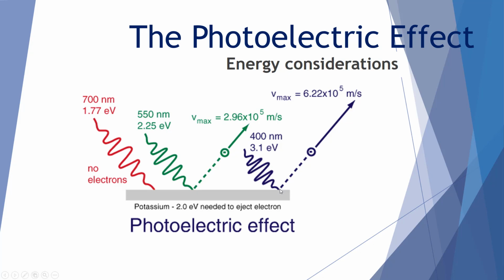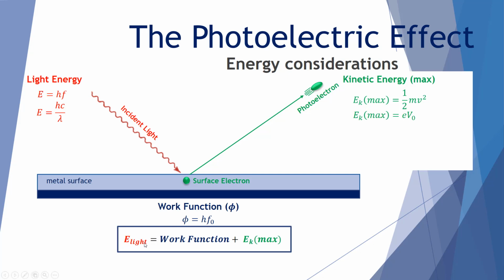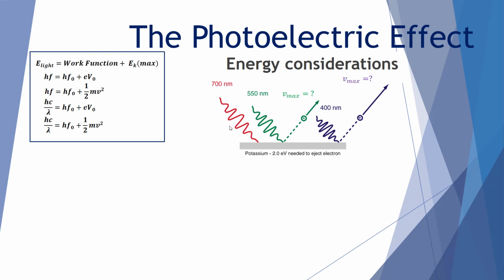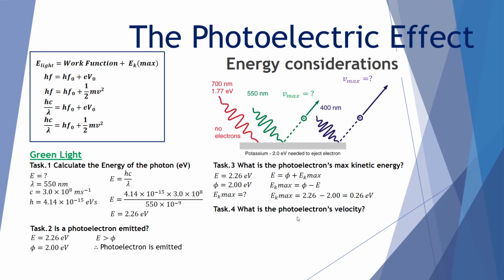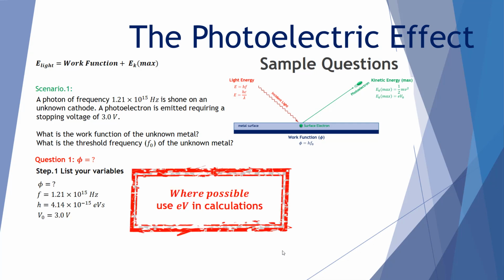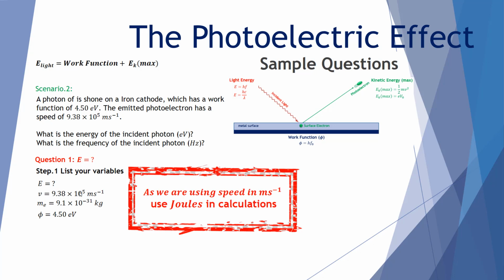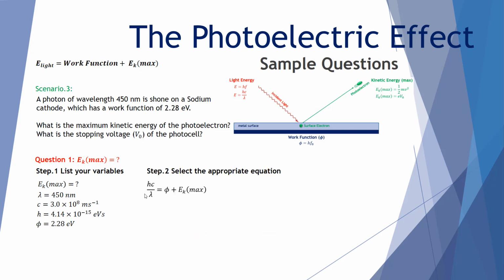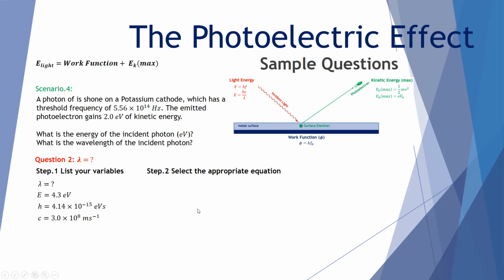The Photoelectric Effect - Energy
This video examines the various energy calculations undertaken in the Photoelectric Effect investigation.  It provides examples of the calculations of: light frequency, light wavelength,  the work function, threshold frequency, as well as the kinetic energy, speed and the stopping voltage of the photoelectron. A must for all VCE Unit 4 Physics students.